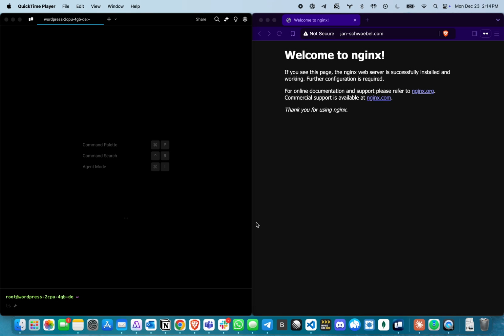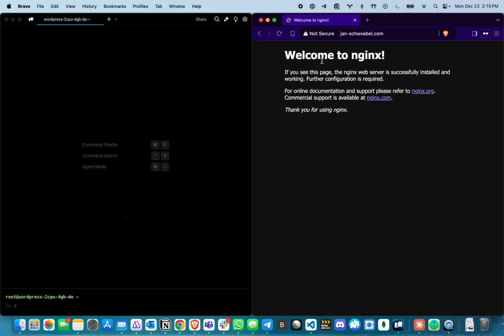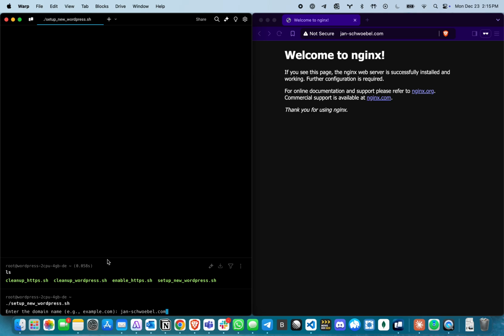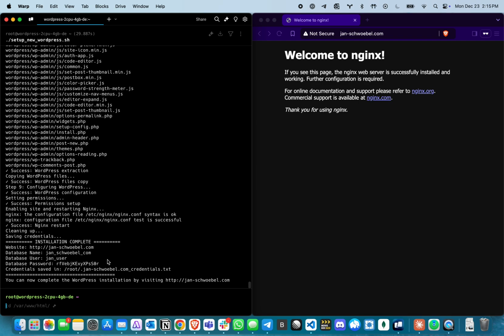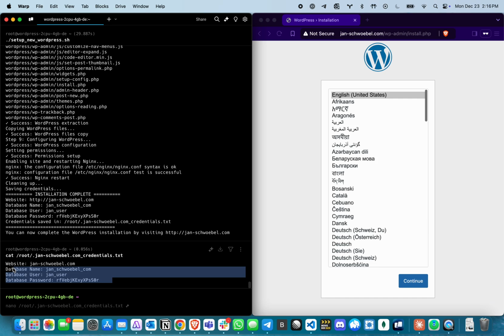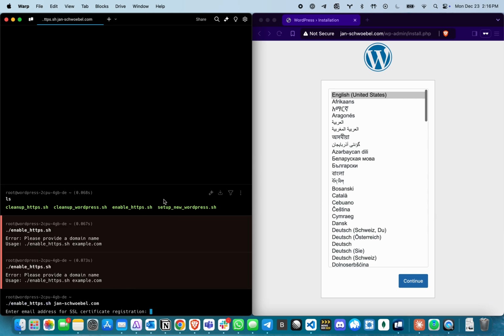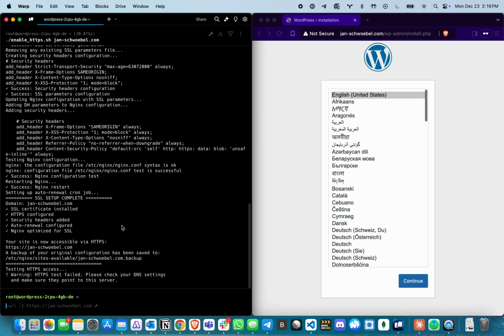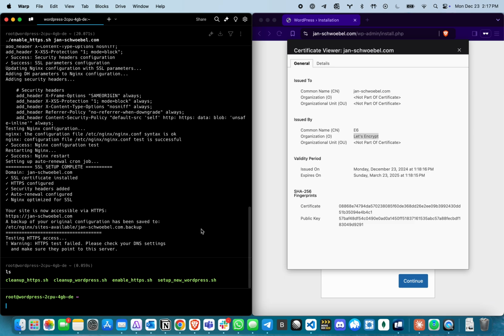Zero to WordPress: 3-Minute Wordpress Setup on Ubuntu with Hetzner (SSL Included)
🔥 Complete WordPress server setup in just 3 minutes!

This tutorial shows you how to quickly deploy WordPress on Ubuntu using Hetzner Cloud.
Perfect for both beginners and pros looking for an efficient setup process.

What you'll learn:

Setting up Wordpress on an Ubuntu server hosted on Hetzner
Configuring WordPress with SSL
Supporting single or multiple WordPress sites
Using automated setup scripts

Note: Remember to regularly update and backup your WordPress installation to maintain security and performance.